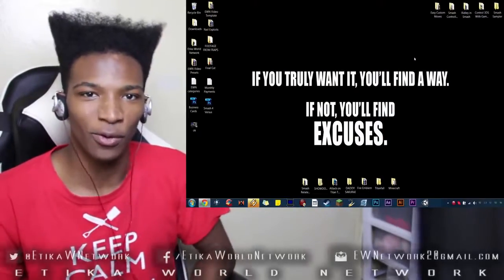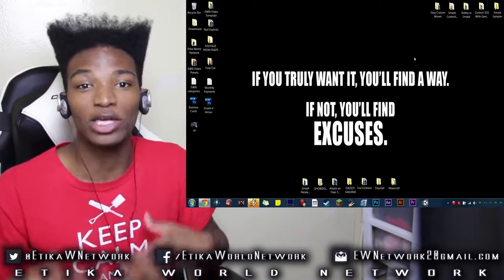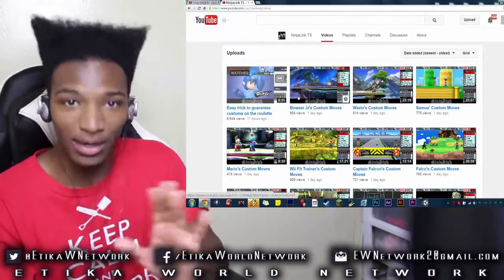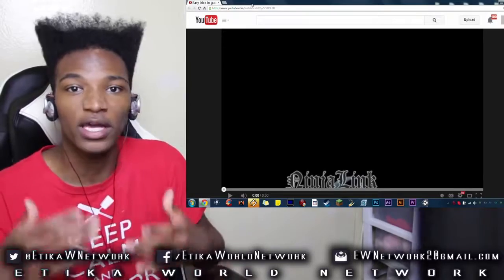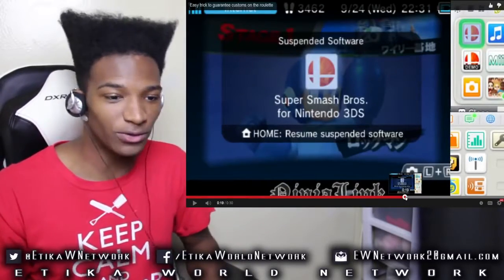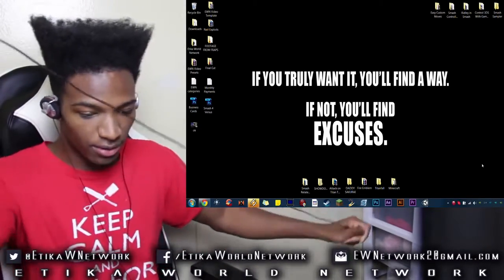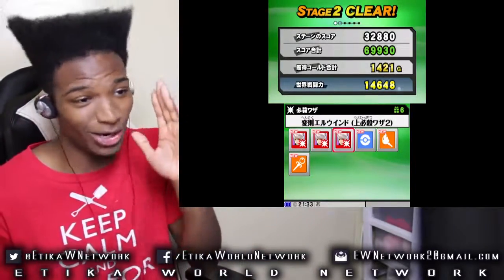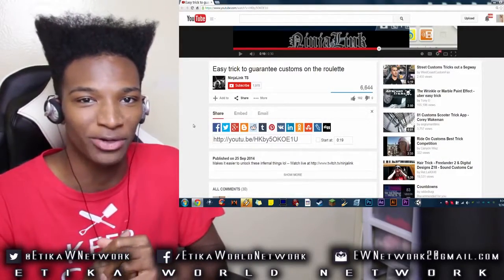Custom Moves in Smash 4 are a B**CH to get. Not Anymore. NEW EXPLOIT GETS THEM 100%!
Original Description: Good freaking god, the game isn't out in America yet, so some of you may not know how significant this discovery is. It's PRETTY DAMN BIG though. I also put it to the test myself in this video!